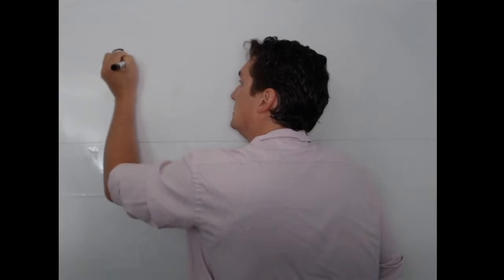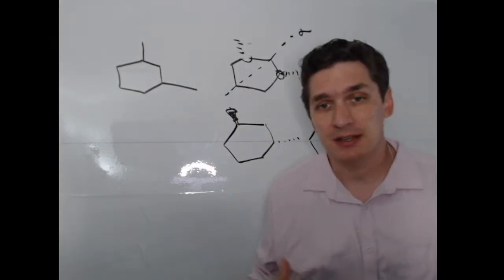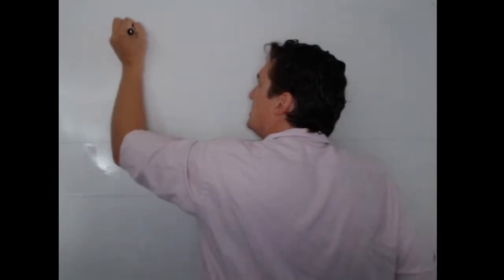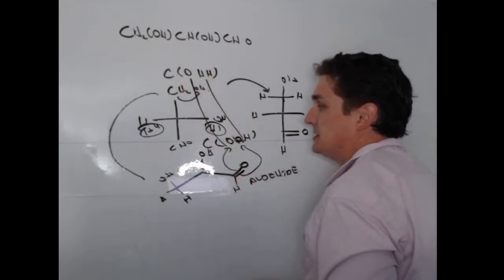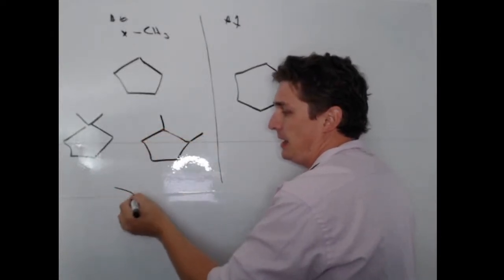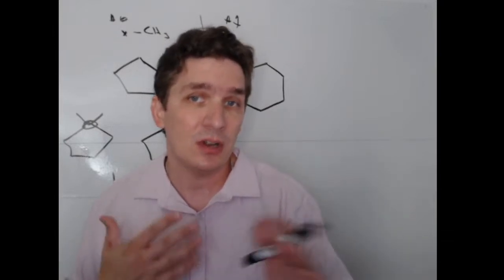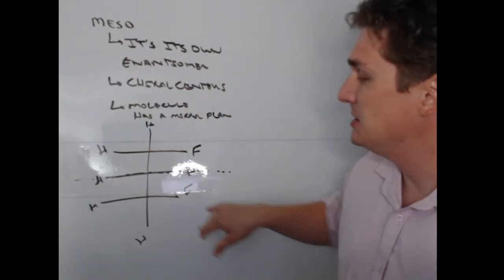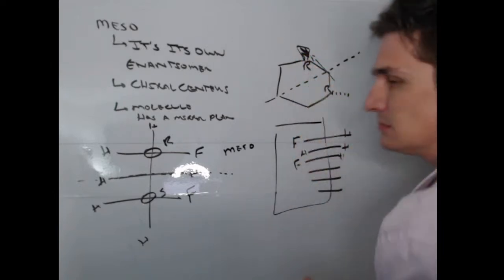Live Stream - 8/26/2021